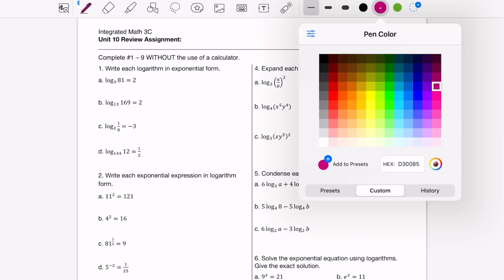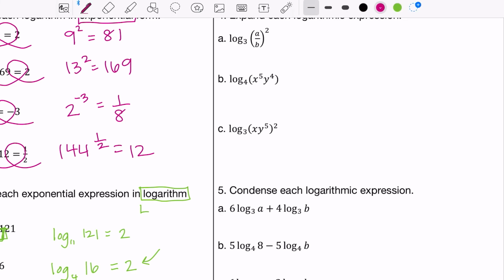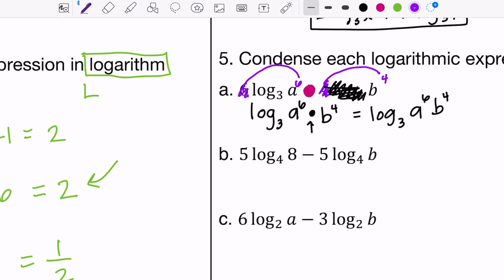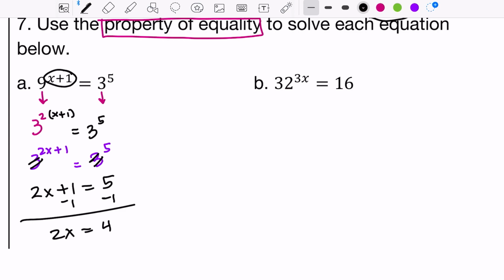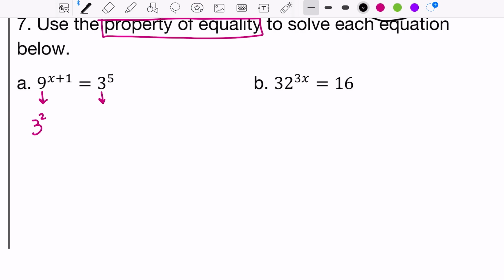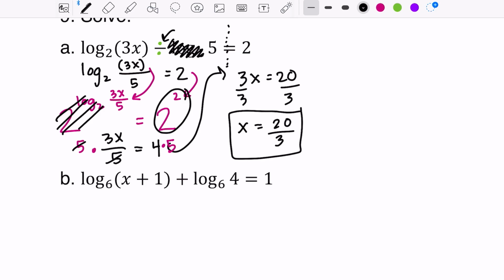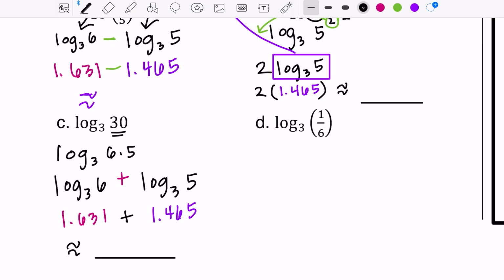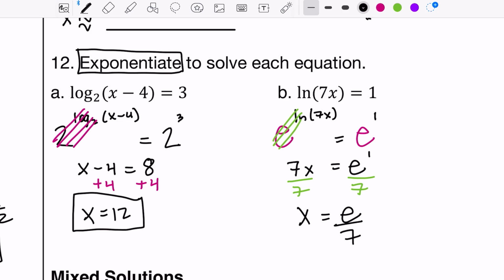10 Review WS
This video goes over a basic unit on logarithms. It covers converting between log and exponential forms, evaluating logs, expanding and condensing logs, and solving exponential and logarithmic equations.